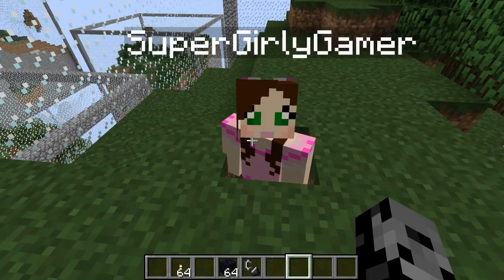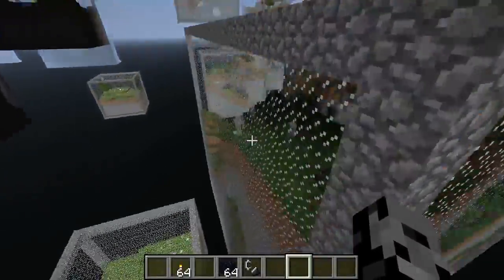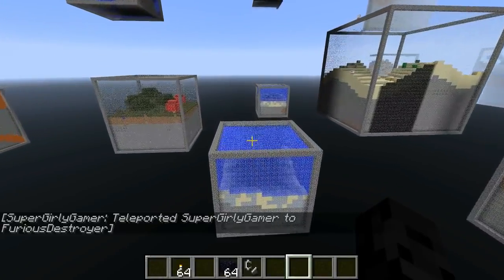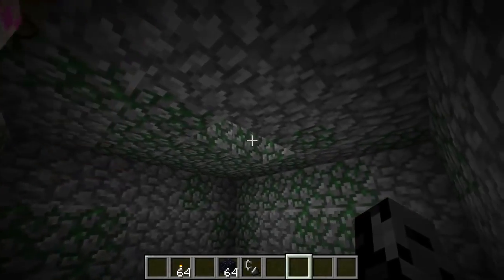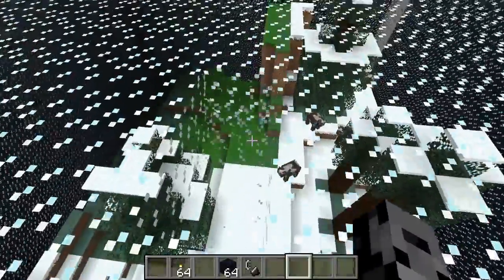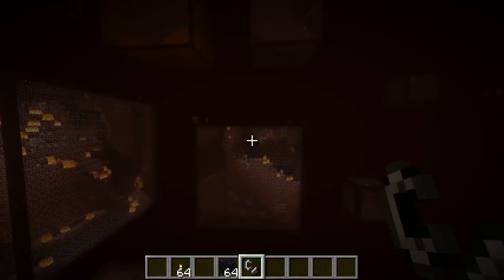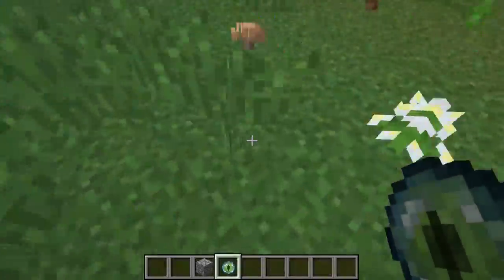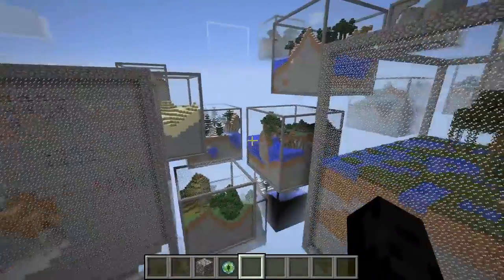Minecraft- CUBE LAND (BIOMES IN CUBES!) Mod Showcase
The Challenge Games begin and we must destroy Spikezilla!